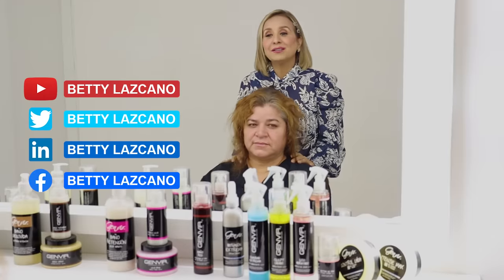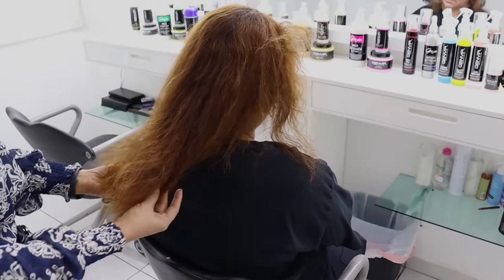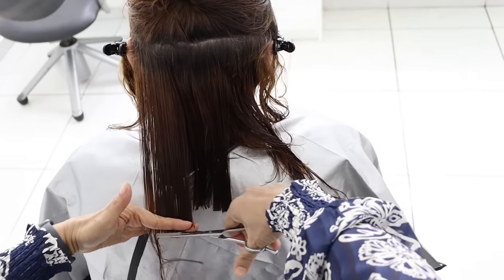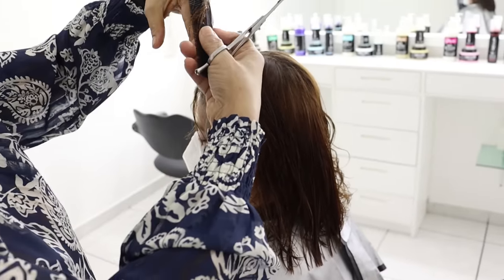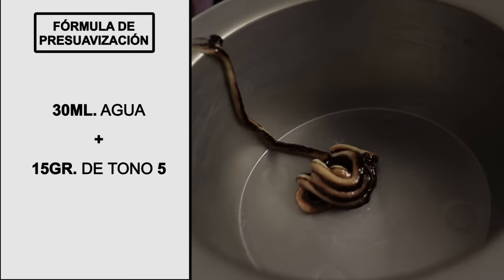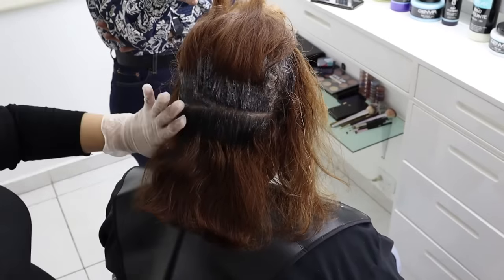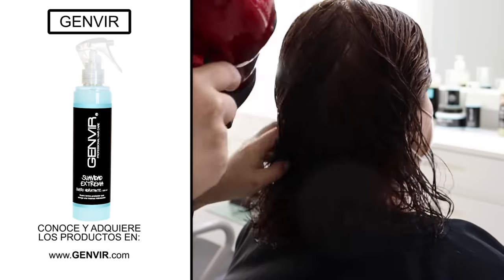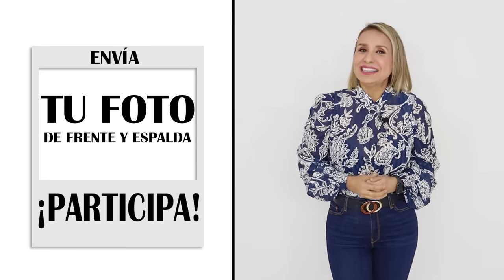TAPA TUS CANAS TOTALMENTE CON ESTOS TRUCOS (AGUA ENTRE OTROS )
QUIERES SABER COMO CUBRIR TUS CANAS DE MANERA MUY FACIL ? EN ESTE VIDO TE EXPLICO PASO A PASO COMO HACERLO TE DOY TODAS MI TECNICAS.

LINKEDIN.COM https:// Betty Lazcano Diseñadora de Imagen en Betty Lazcano Beauty Center Ver perfi

DO YOU WANT TO KNOW HOW TO COVER YOUR GRAY IN A VERY EASY WAY? IN THIS LIFE I EXPLAIN YOU STEP BY STEP HOW TO DO IT. I GIVE YOU ALL MY TECHNIQUES.

LINKEDIN.COM https: // Betty Lazcano Image Designer at Betty Lazcano Beauty Center See profile https: //

DO YOU WANT TO PURCHASE GENVIR PRODUCTS?